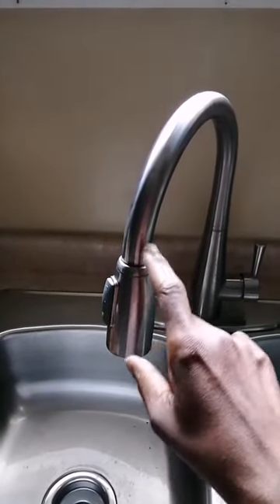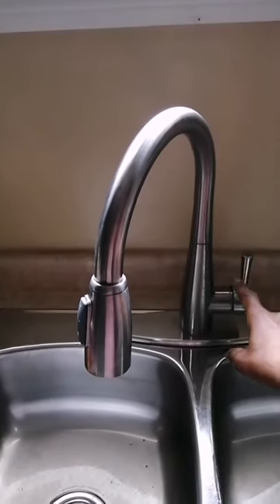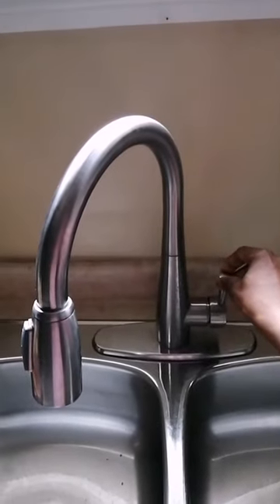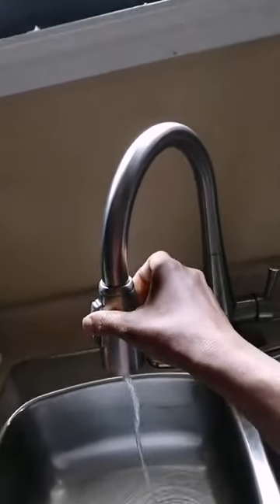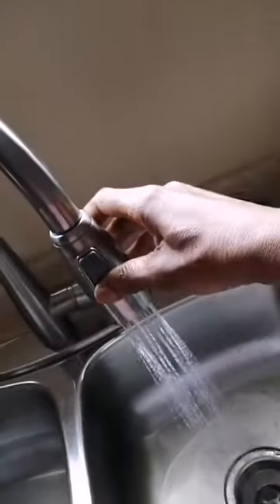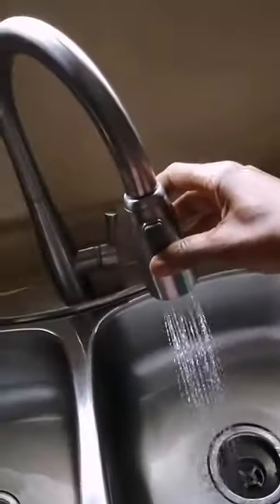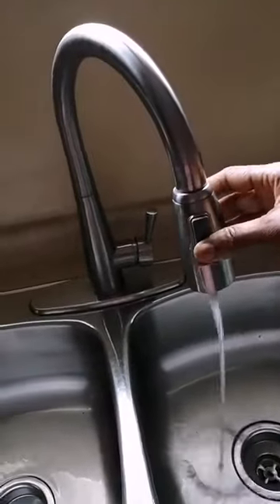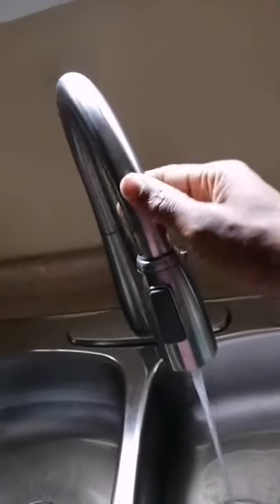Kitchen Faucet Tips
This kitchen faucet has helped me so much to get this done more efficiently. I no longer have bang my dishes and pots on the pipe while trying to wash them.

To get this same product like in the video

Get your hands on a free $100.00 coupons bundle now! amazing deals on brands and products exclusive discounts.